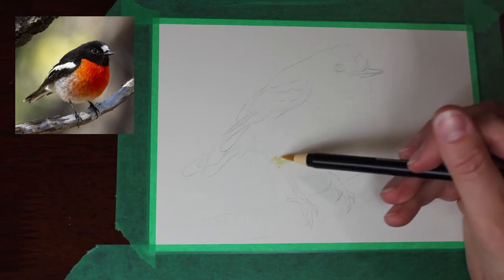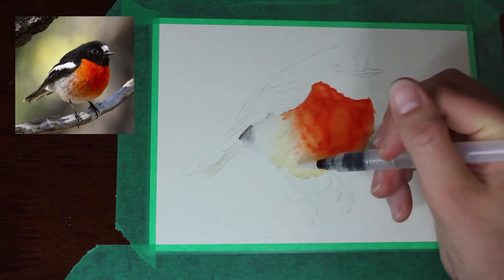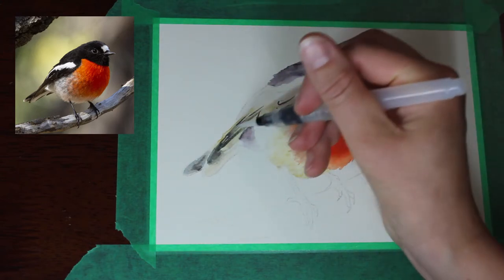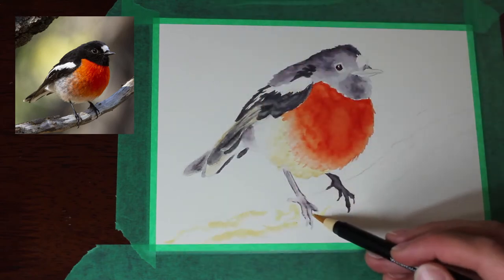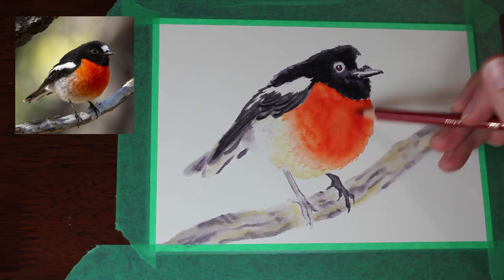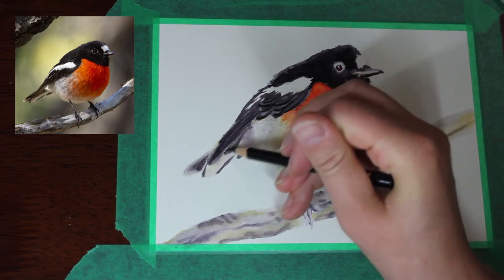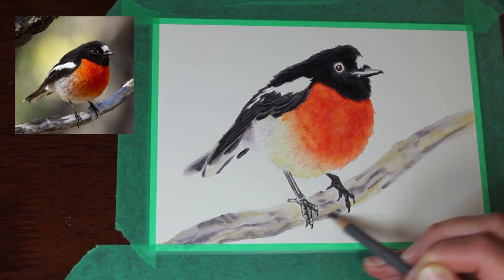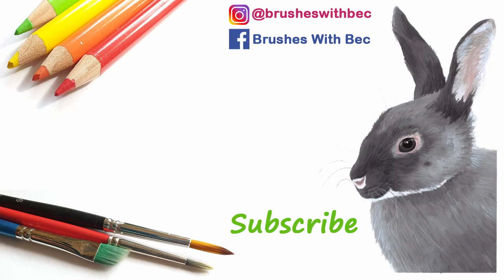MIXED MEDIA ART - Using watercolour brush pens and coloured pencils together to paint a bird.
Welcome to this video where I show you how I use watercolour brush pens and coloured pencil together to create this mixed media painting of a Scarlet Robin bird.